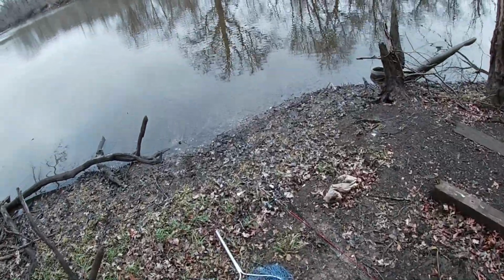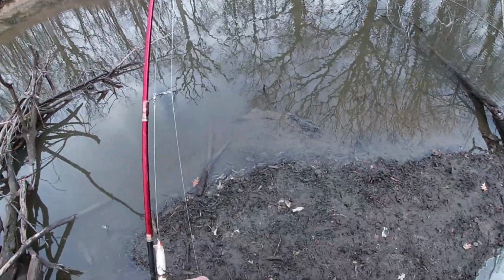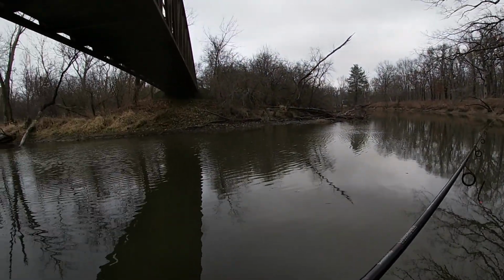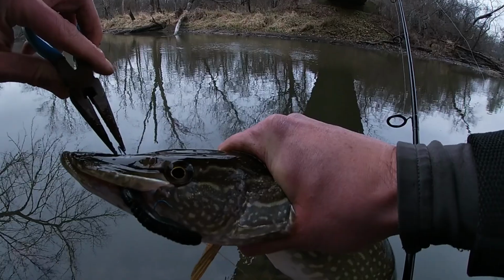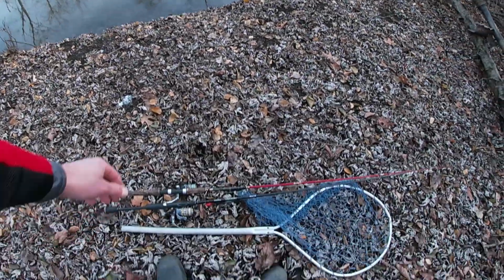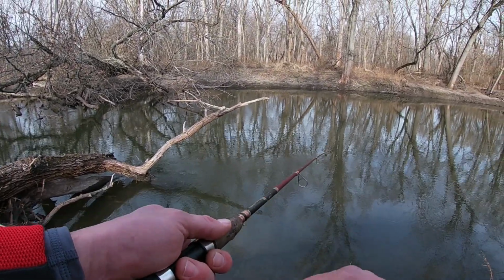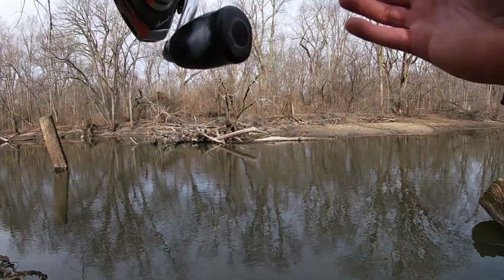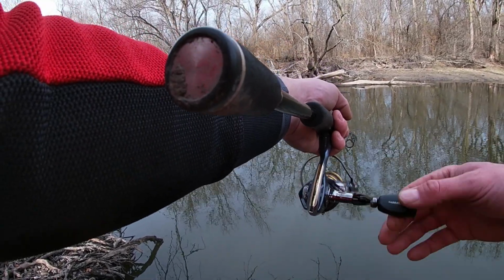Fishing Des Plaines River in the winter for Northern Pike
Riverfishing Pike fishing, winter river fishing des Plaines river